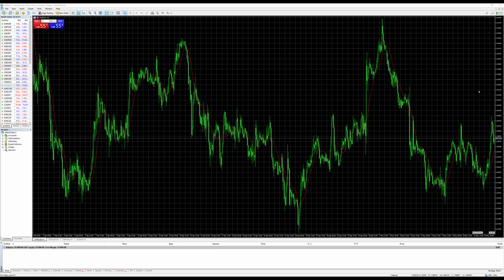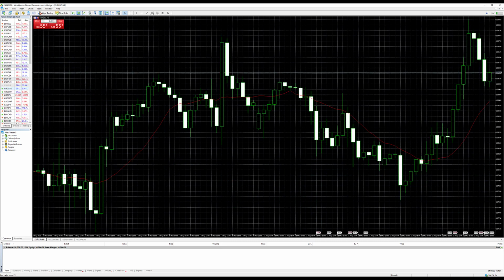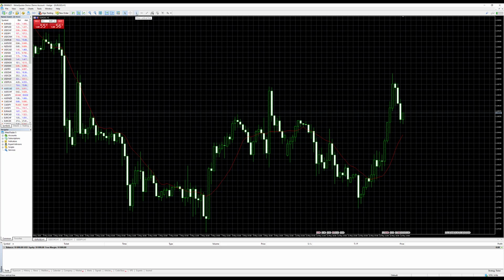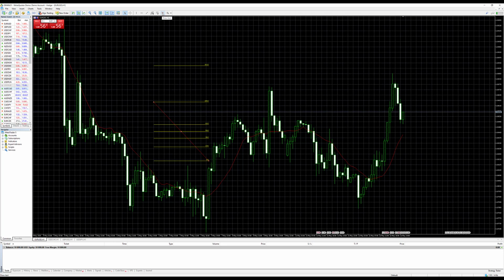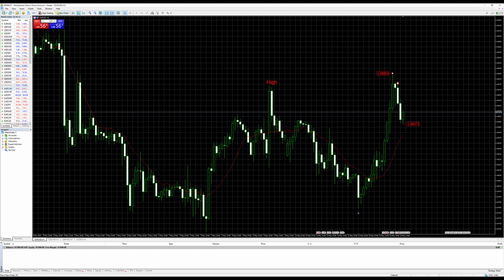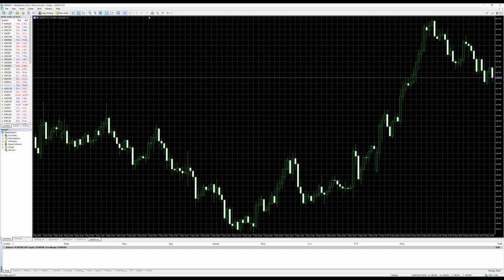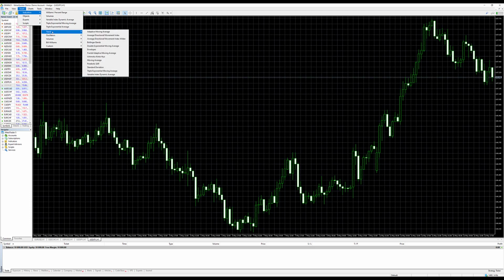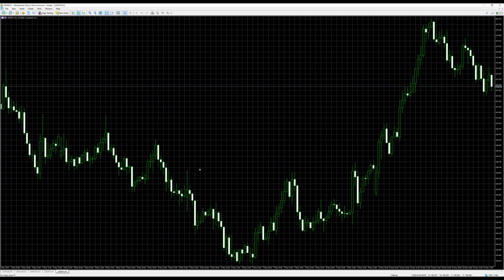Overview of main buttons, tools and menu